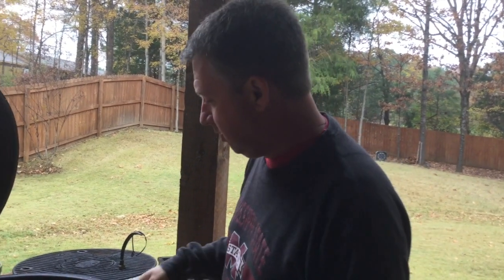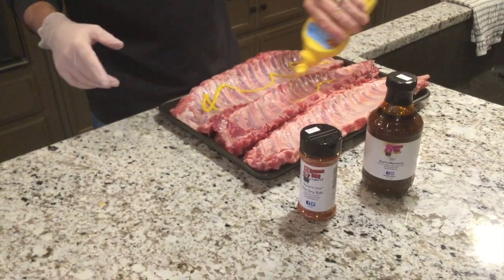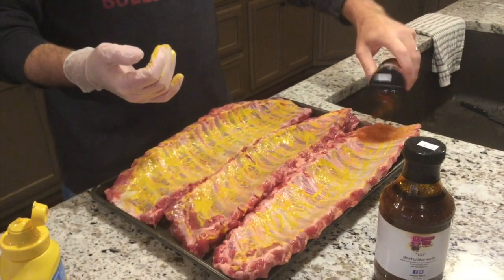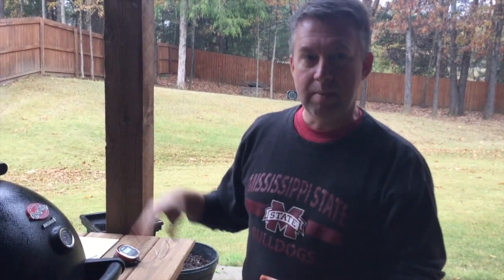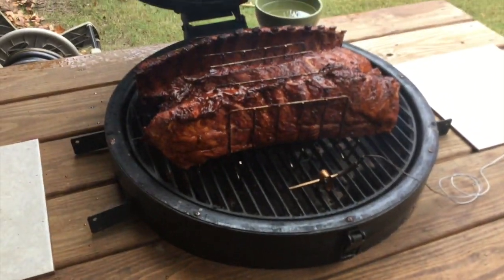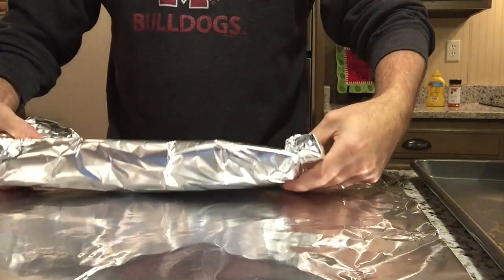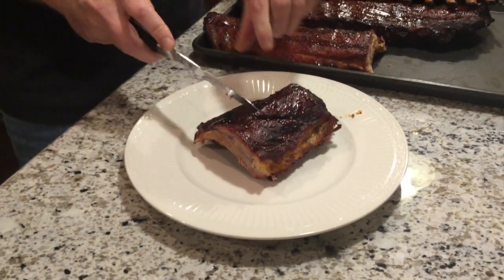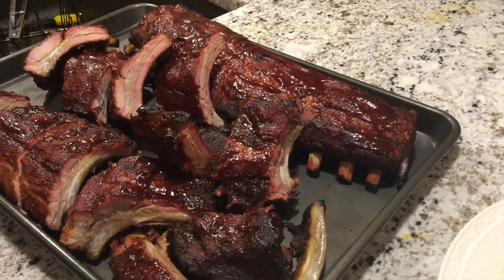Char-Griller Akorn Baby Back Ribs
This video is about Char-Griller Akorn Baby Back Ribs